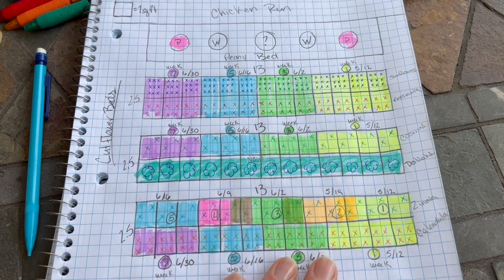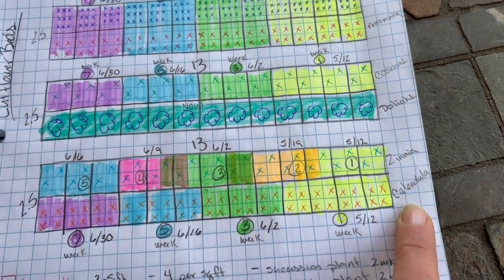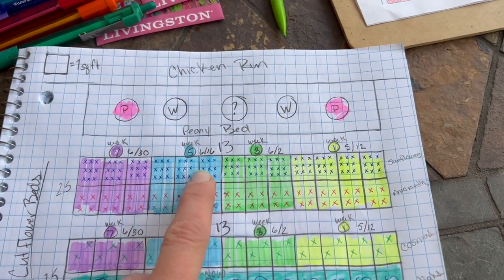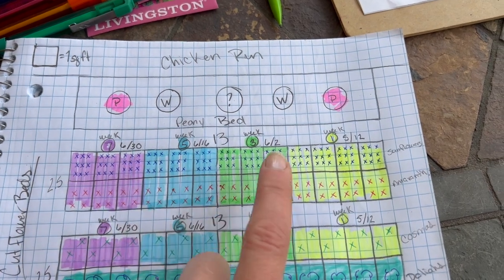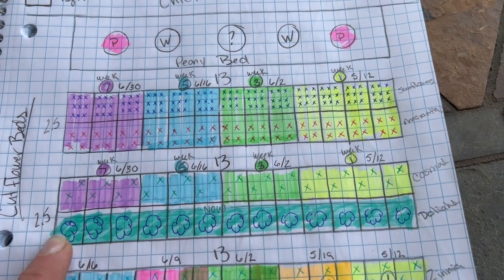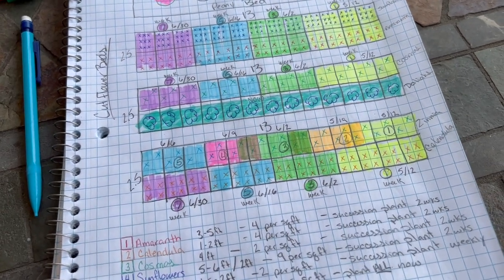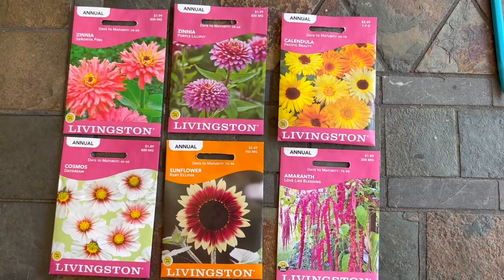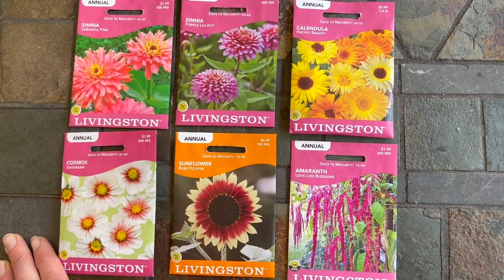How I Planned My Cut Flower Rows & Planting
I really enjoy having a plan or map for my gardens. It allows me to see an overview of my space, where I things will fit, how much I can fit and then gives me a record for following seasons. It's no diffiferent for the cut flowers.

Having a plan for my cut flowers allowed me to map out how many per square foot, where I needed to plan the tallest vs the shortest and then keep track of their succession planting.

Mind you, I've never done cut flowers before nor do I have much experience planning for succession planting. So I took some pointers from Bree over at @Blossomandbranch and tweaked her plan for direct sow flowers and came up with this. I'm hoping it works well for me and my first season of cut flowers. Bree has LOADS of great information regarding cut flowers, I highly recommend checking out her channel if you don't already. She's a fantastic resource.